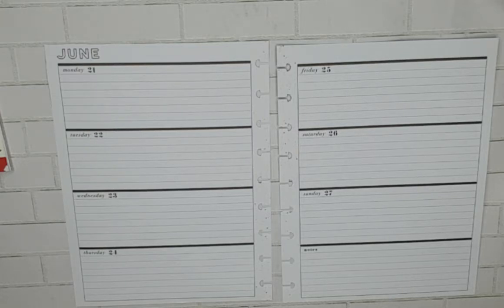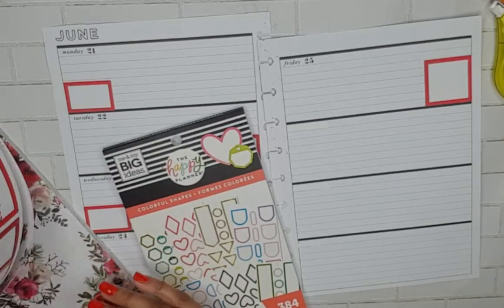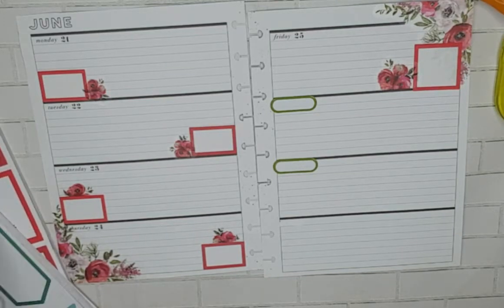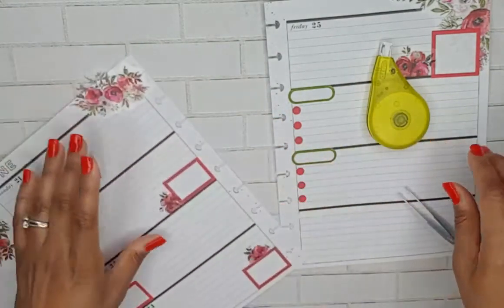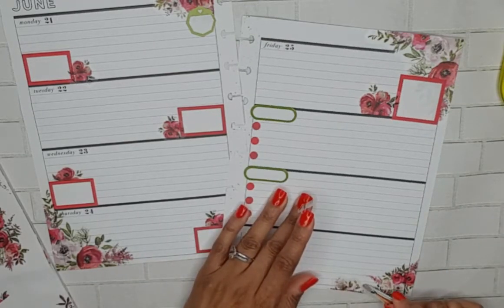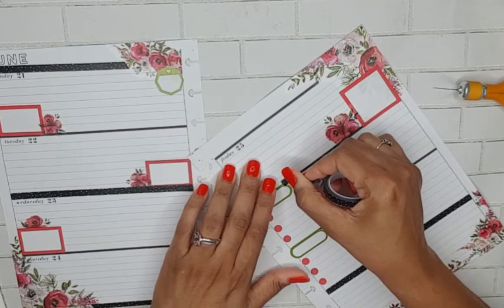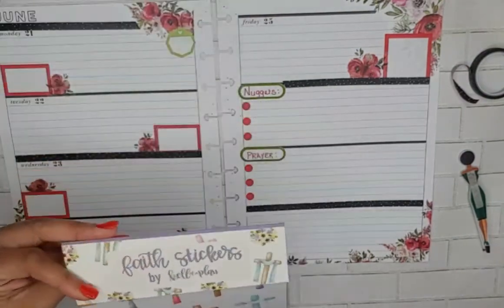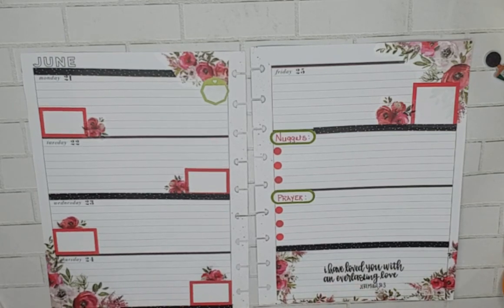HAPPY PLANNER/HORIZONTAL LAYOUT/JUNE 21-25, 2021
In this video I use my favorite color to create a beautiful spread in my scripture writing plan planner. 🥰 I love it!

Correspondence:
MoBetter Planner
Indpls, In. 46244